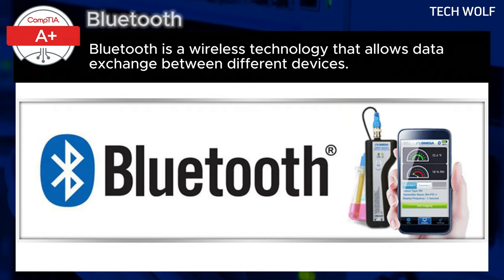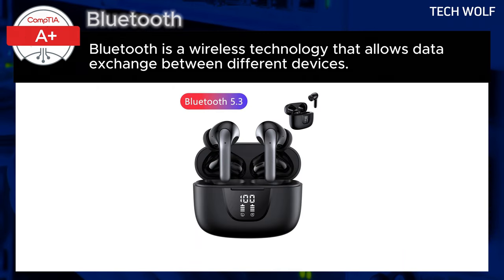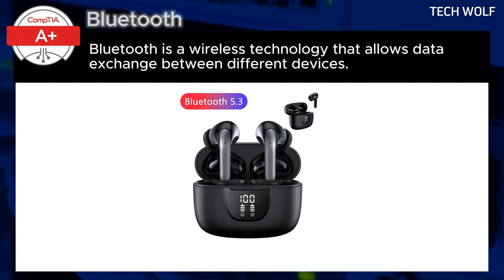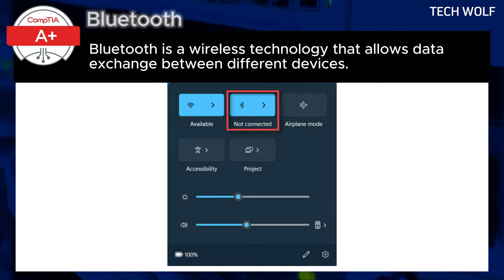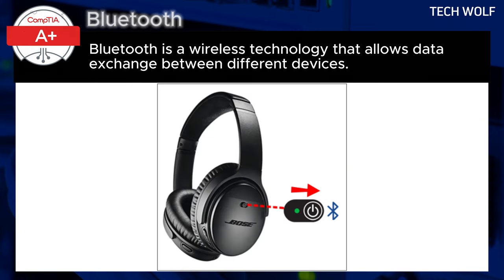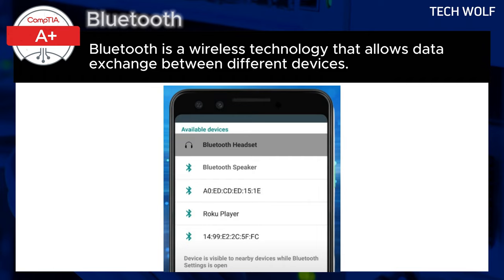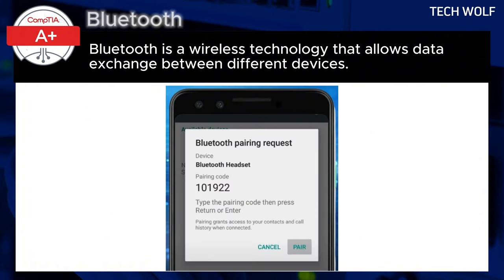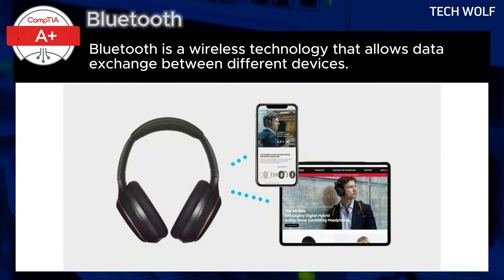Bluetooth Explained | What is Bluetooth Pairing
Bluetooth Explained | What is Bluetooth Pairing CompTIA A+ Core1 Course